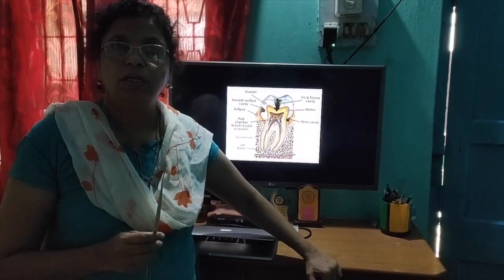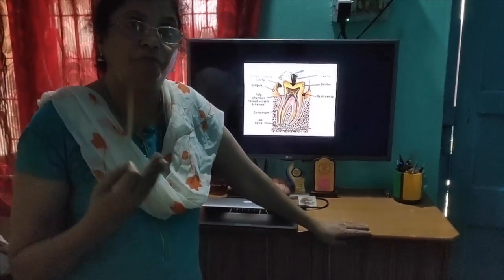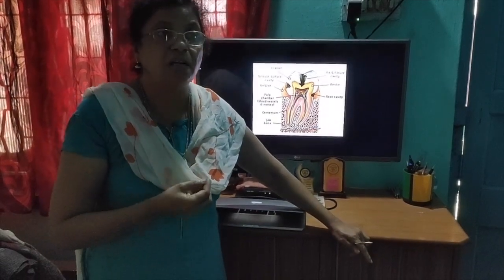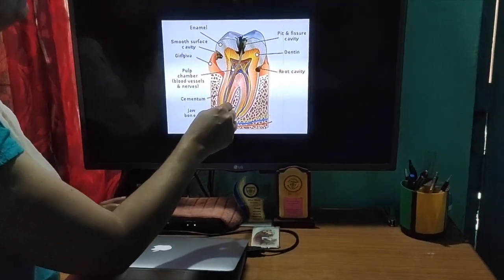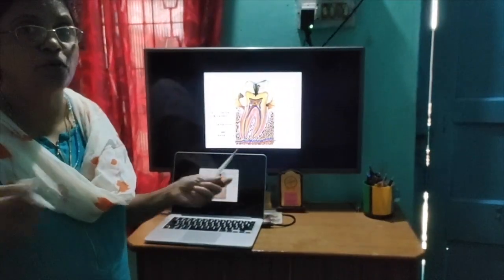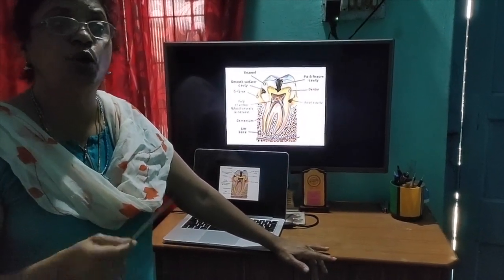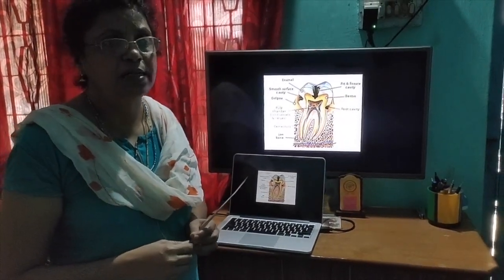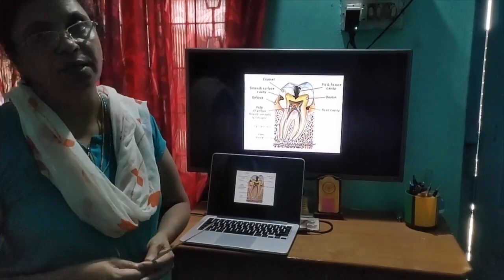Class 10 Biology- Dental Caries by Jessy Scaria